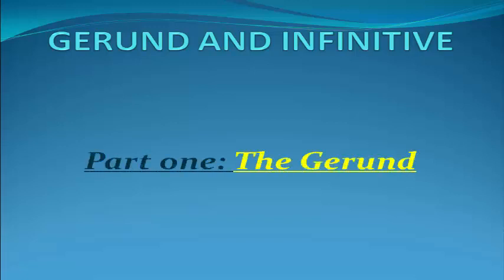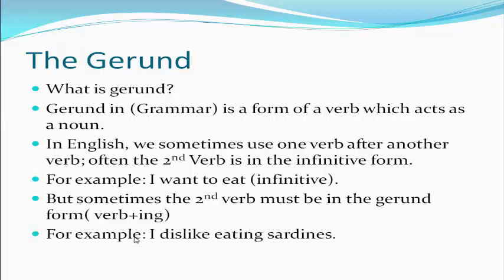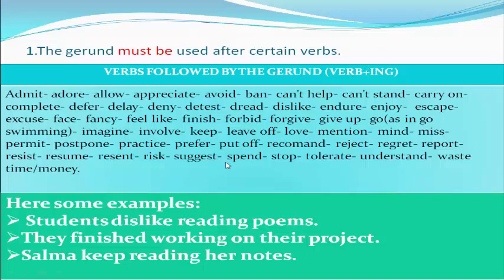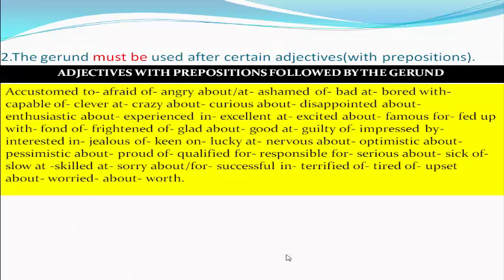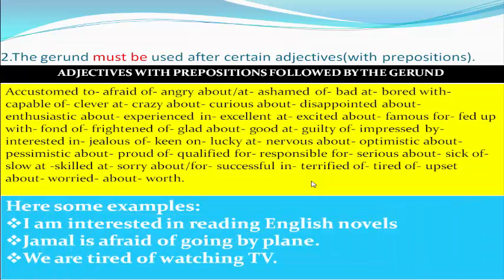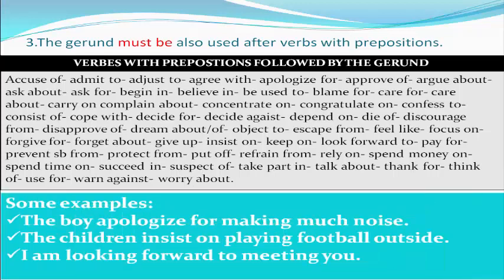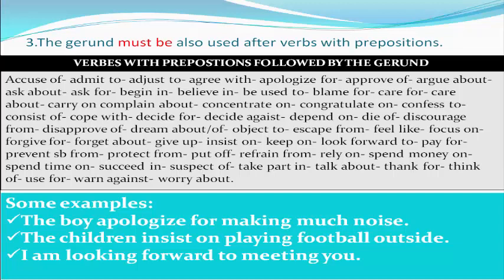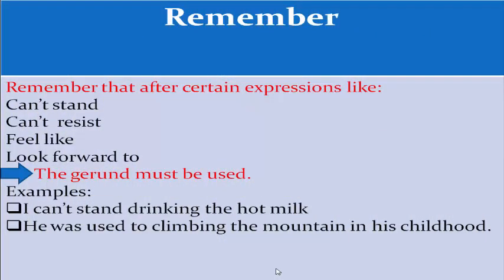What is The Gerund and When we use it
This is the first part  about gerund and infinitive